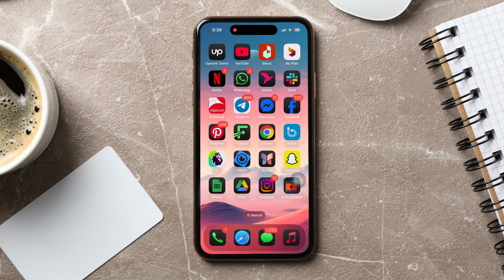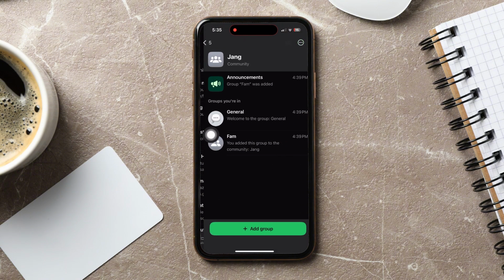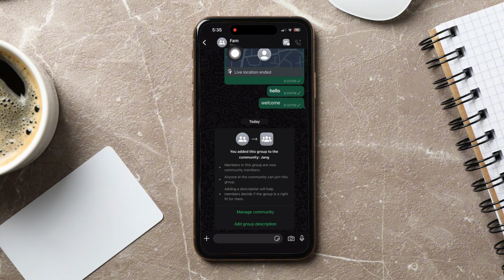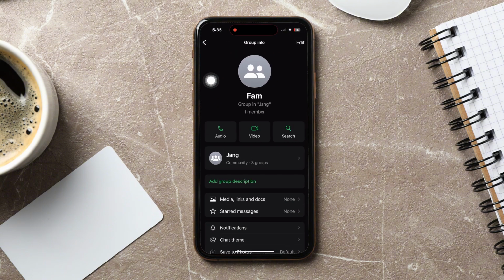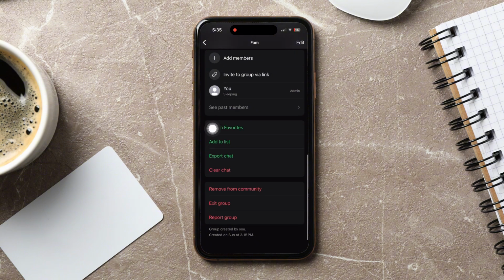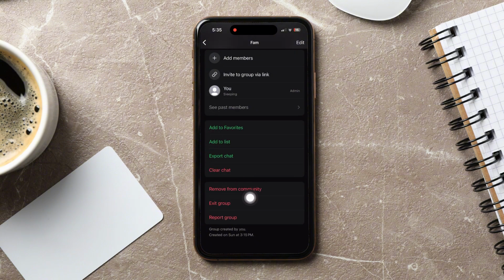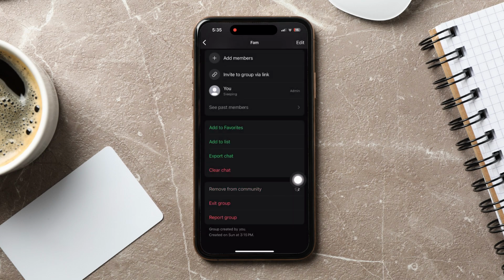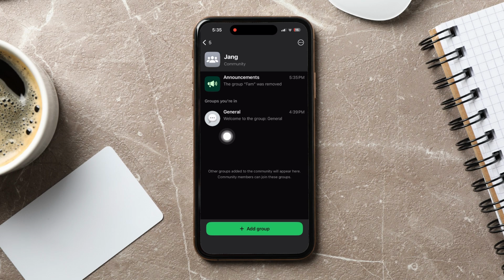How To Delete A Group From A WhatsApp Community 2025 (iPhone & Android)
► The Most Useful Phone Accessories on Amazon (You’ll See Why)

Struggling with managing your WhatsApp Community? Let me show you how to delete a group from a WhatsApp Community easily and efficiently. We've all been there—too many groups, too much chaos. I'll guide you step-by-step through the process of removing a group from your community, ensuring a clutter-free chat experience. Whether you're tidying up your WhatsApp or just need to streamline your conversations, this tutorial has got you covered. Say goodbye to unnecessary notifications and hello to a more organized messaging life.